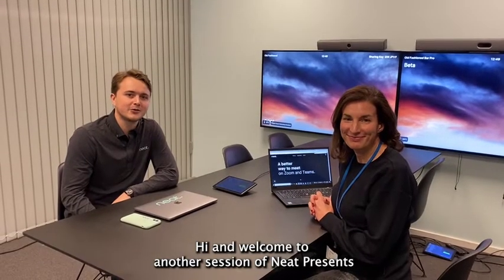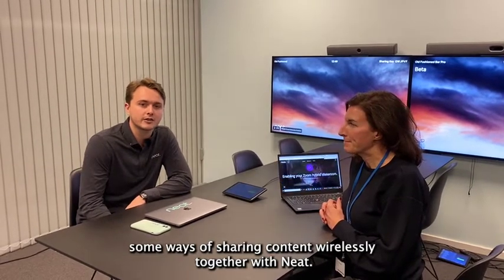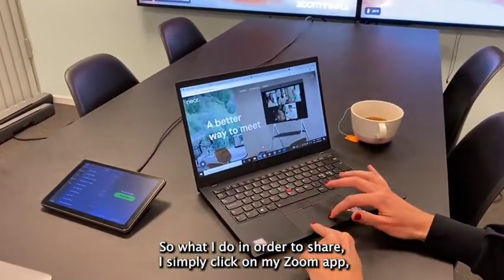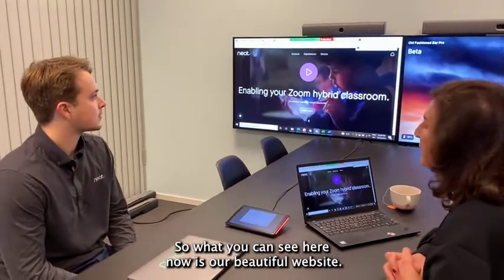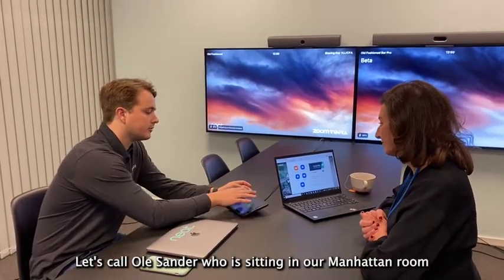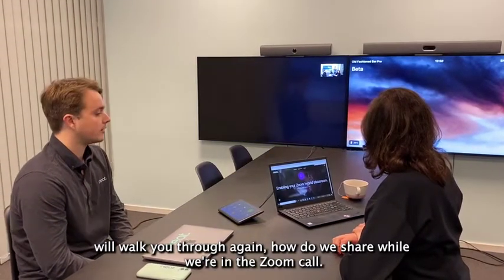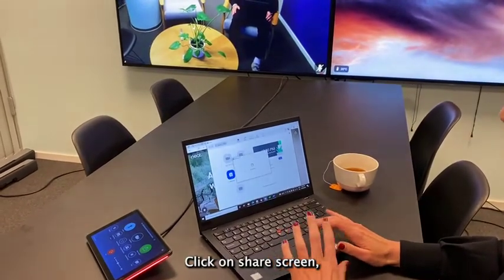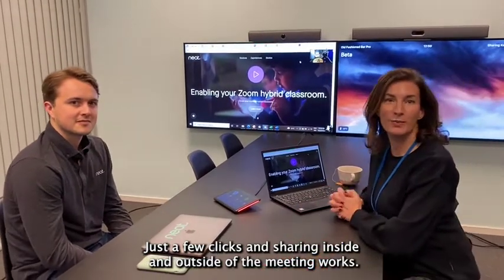How to share content in and out of a Zoom meeting with Neat Bar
How to share content in and out of a Zoom meeting with Neat Bar - step by step guide.